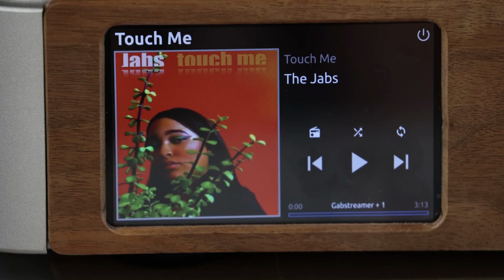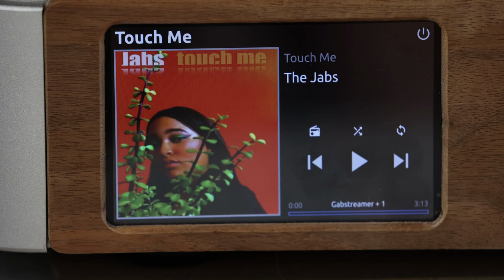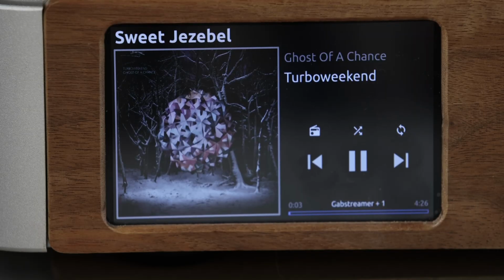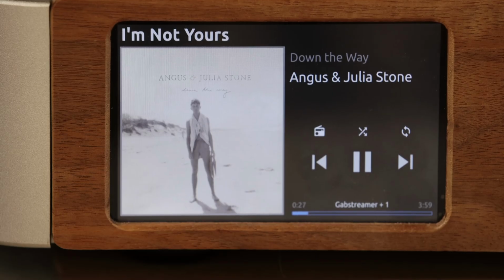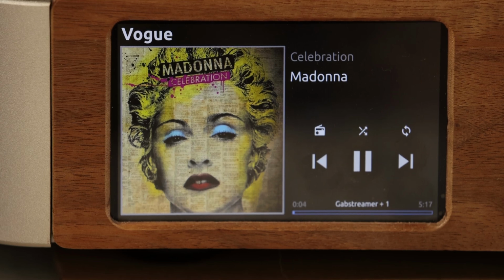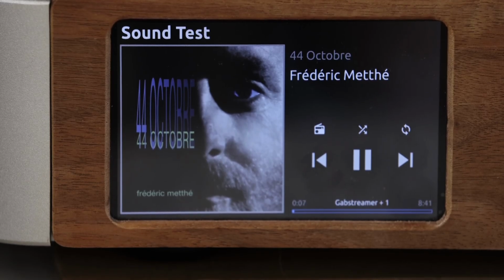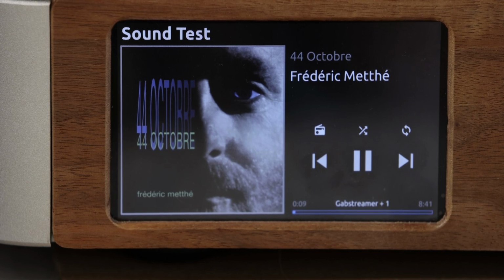5 Songs to Test and Improve your HIFI system.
5 demo track songs to help improve and test your audiophile system. Including  base, vocals,  high frequencies, Imaging, attack, decay, Dynamics.
Looking online I  see a lot of suggestions but rarely I see a description of what to look for in these songs, so I made this video to help others understand what to look for.
These demo tracks sure helped me and I hope they will help you as well..